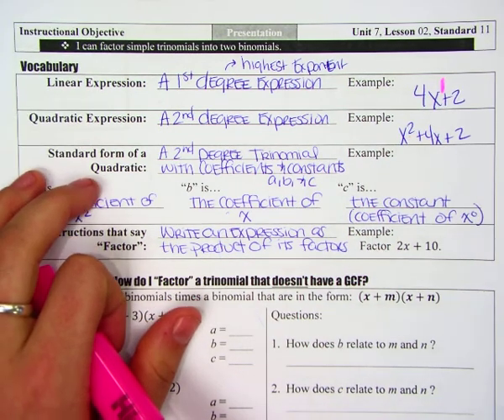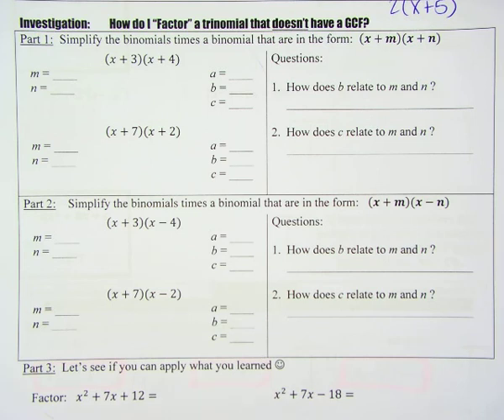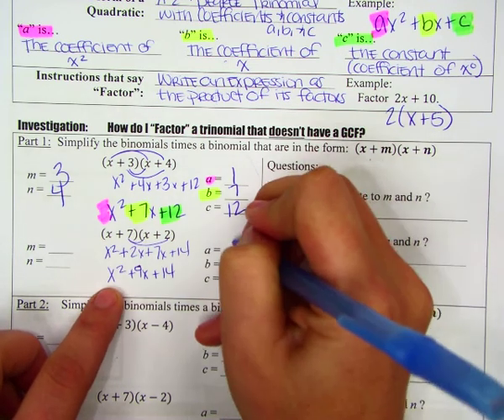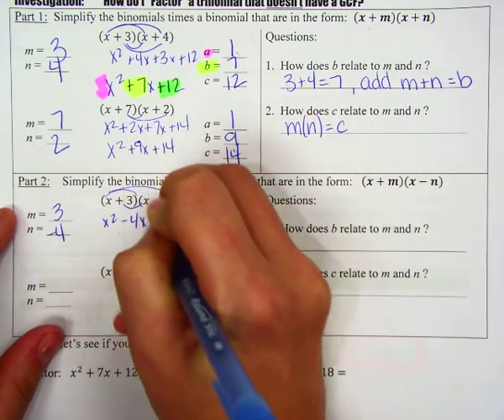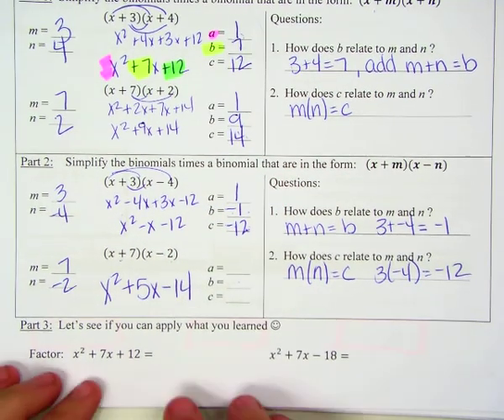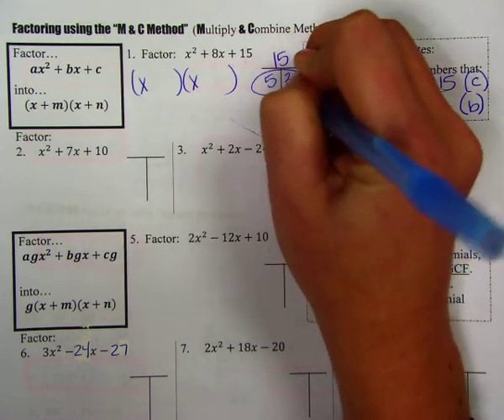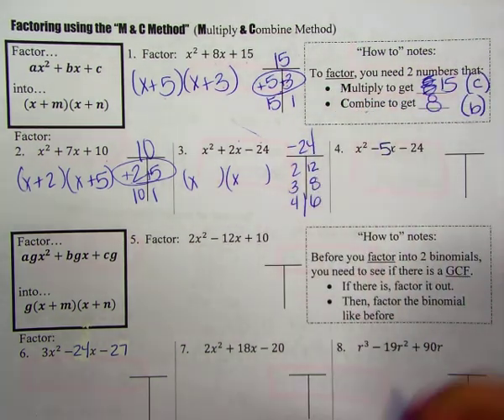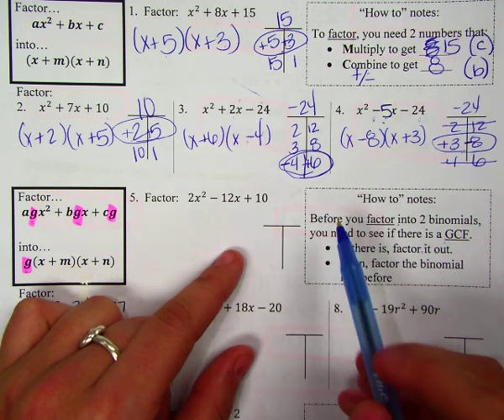Lesson 7 02 Simple Factoring